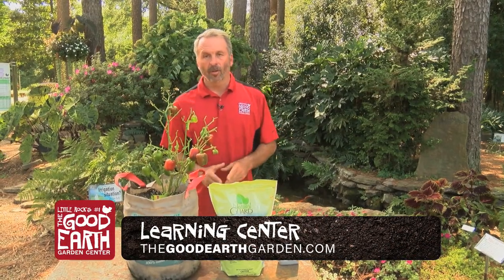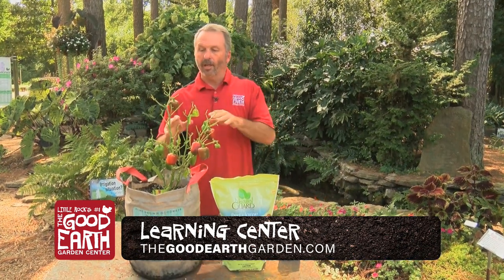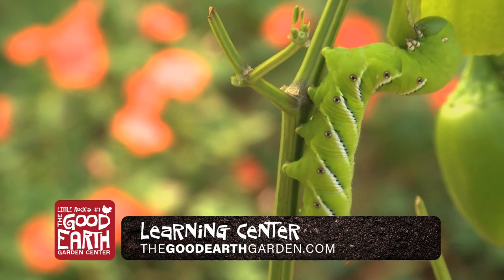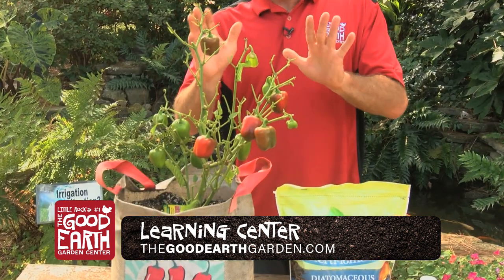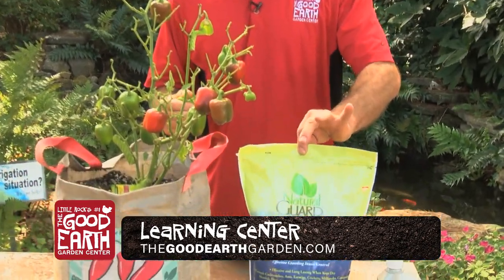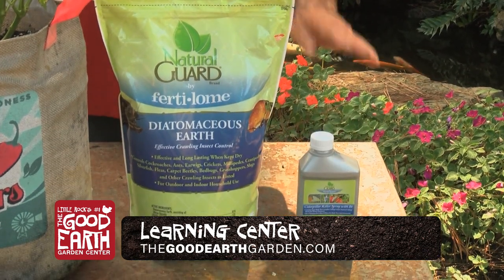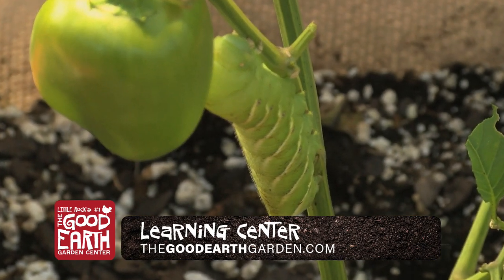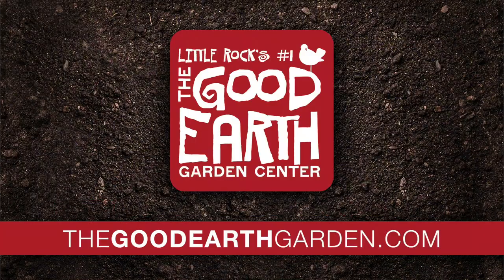Insect Control - Tomato Horn Worms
This video is about Insect Control - Tomato Horn Worms